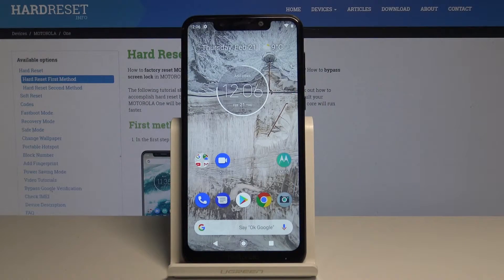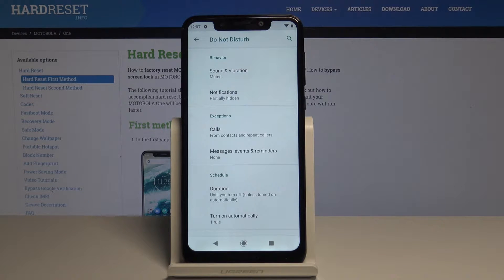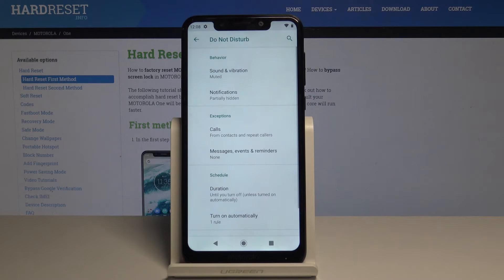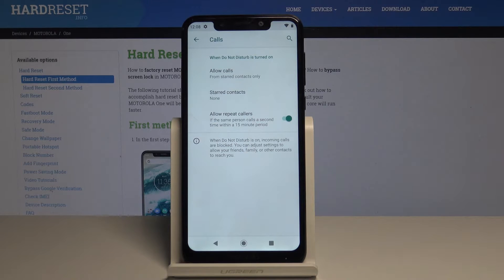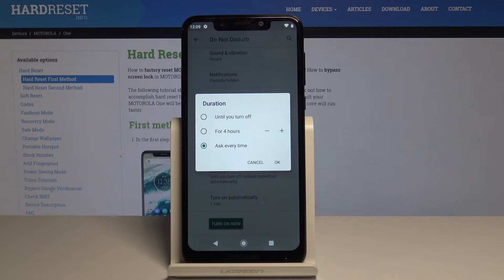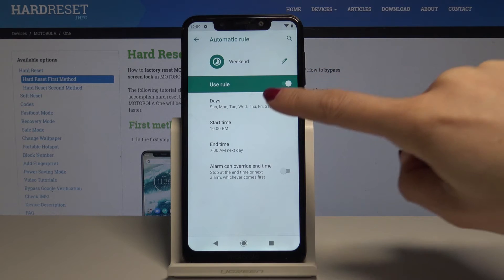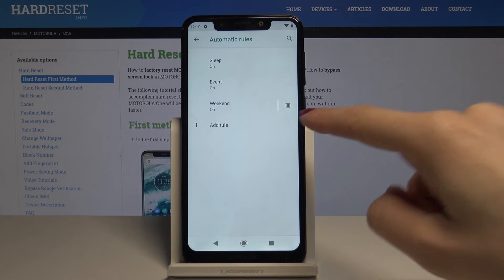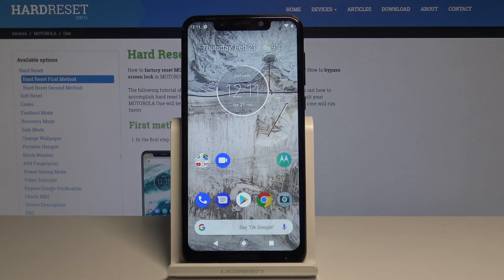How to Activate Do Not Disturb Mode in Motorola One – DND Mode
Discover how to enable Do Not Disturb Mode in Motorola One. Find out the quick way to use your device with all calls, massages or alerts options deactivated. Personalize DND Mode on your smartphone, add some specific exceptions, schedule silent mode for the future and protect mute all alerts when you need peace most.

How to activate Do Not Disturb Mode in Motorola One? How to enable DND Mode in Motorola One? How to customize Do Not Disturb Mode in Motorola One? How to use Do Not Disturb Mode in Motorola One?